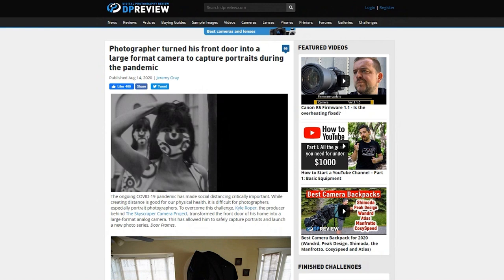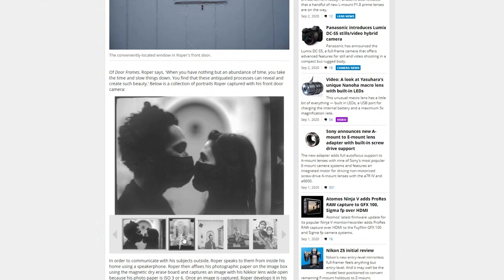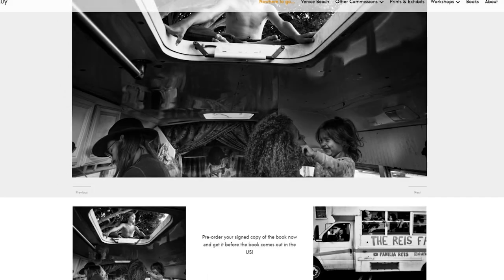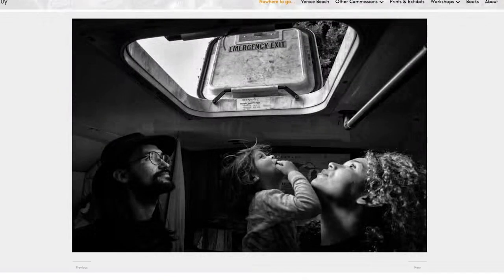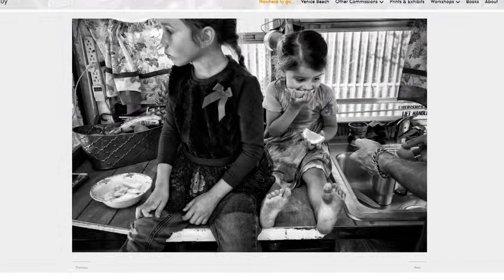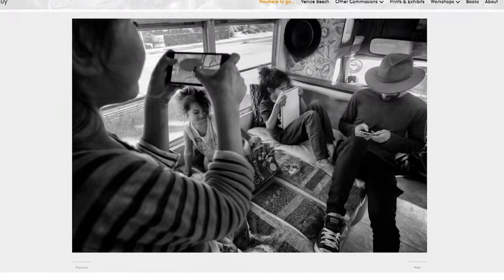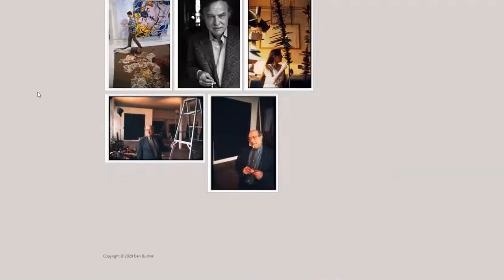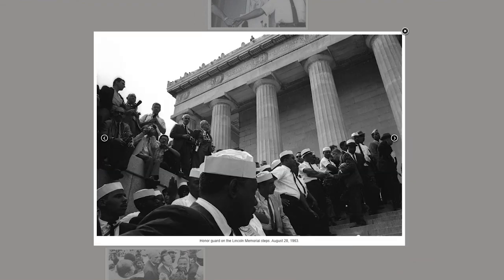Google Helps Photographers, Fun Photoshop Plugin, Remembering Dan Budnik and more! — AYP News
Get your update one what's happening in the world of photography. Marc Silber dives through the news to cover notable events in the industry and community.

00:00 - Camera Door
01:22 - Nowhere to Go But Everywhere
03:00 - Fujifilm Contest
05:43 - Google Images 'Licensable' Badge
09:06 - Dan Budnik
11:28 - Infinite Jokes Plugin

Dotan Saguy's Nowhere To Go But Everywhere: